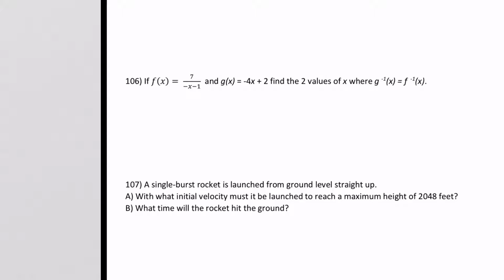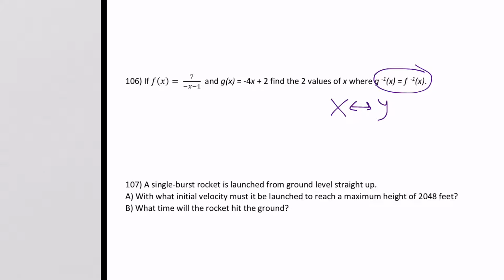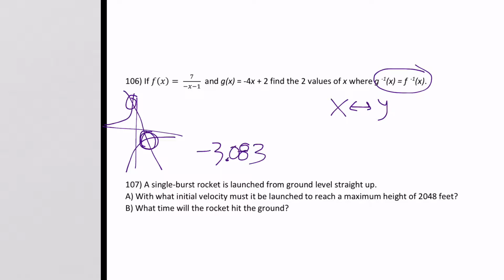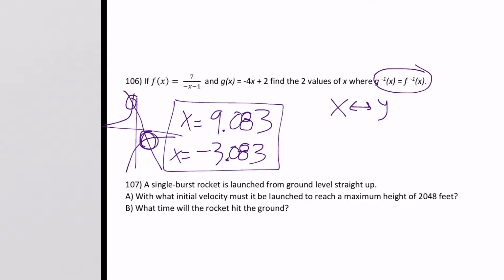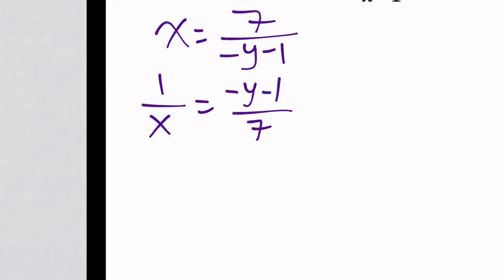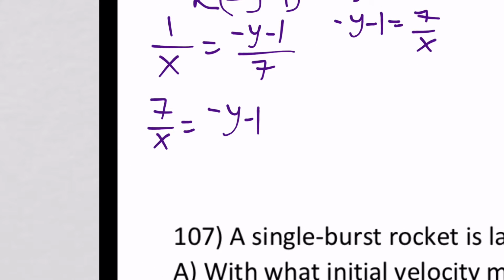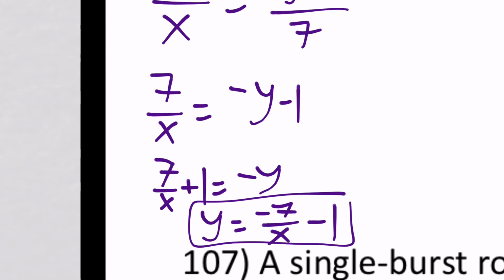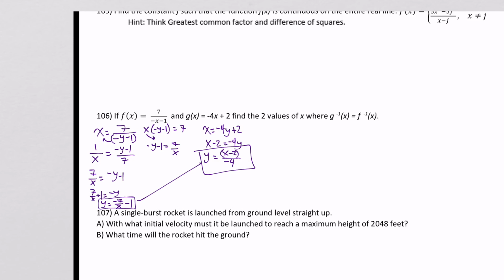HPC MER 106